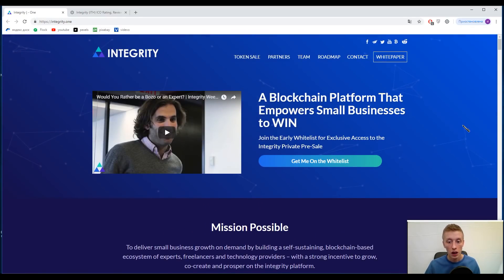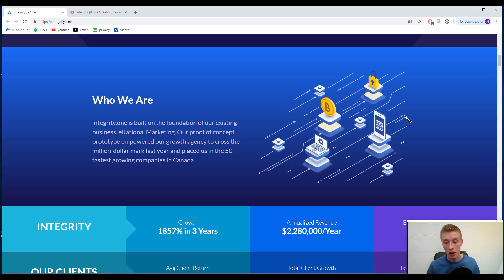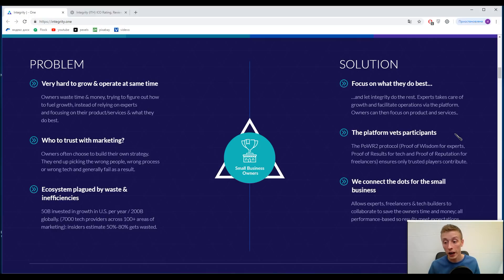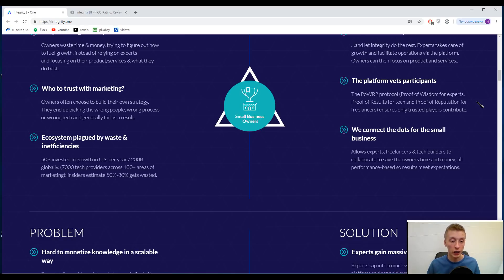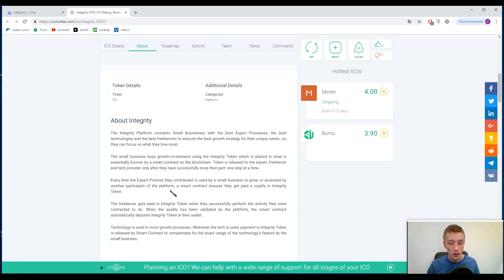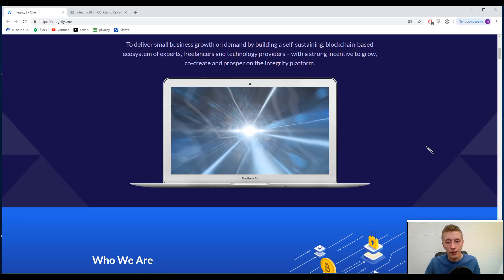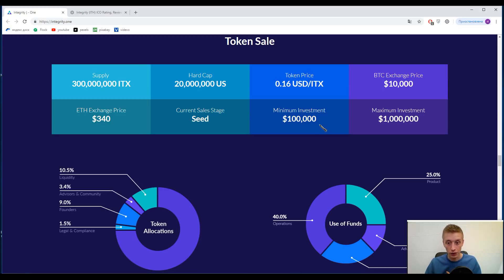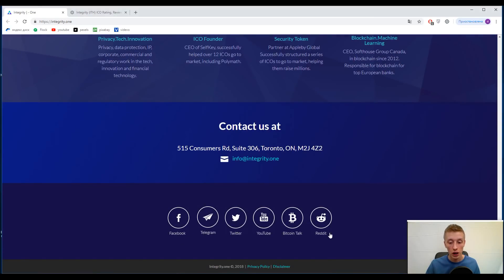Integrity - Focus on developing your business, and entrust organizational issues to professionals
00:00-start
01:01-description
02:01-problems and solutions
04:32-ecosystem
06:07-tokens

Integrity.one is built on the foundation of our existing business, eRational Marketing. Our proof of concept prototype empowered our growth agency to cross the million-dollar mark last year and placed us in the 50 fastest growing companies in Canada.